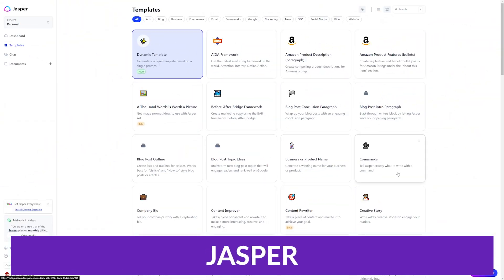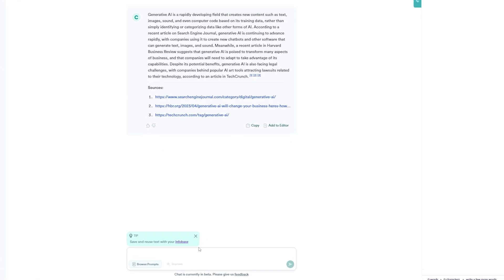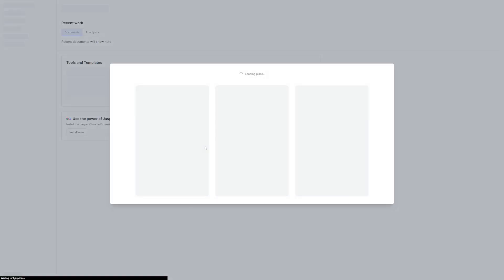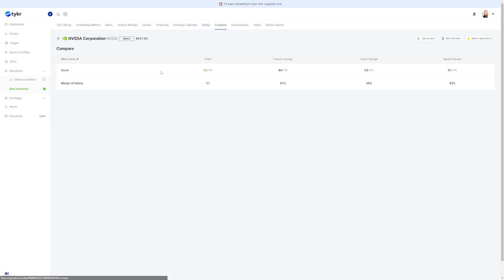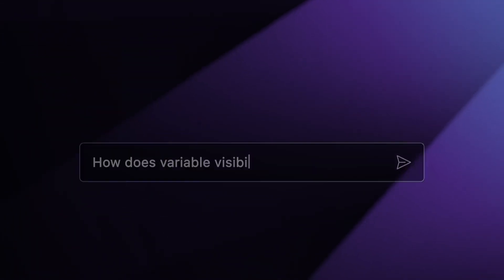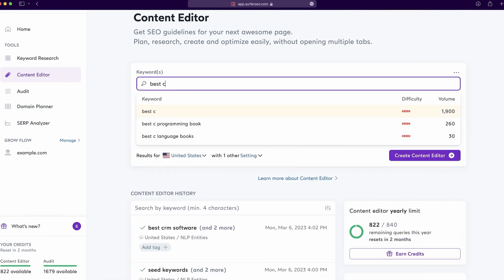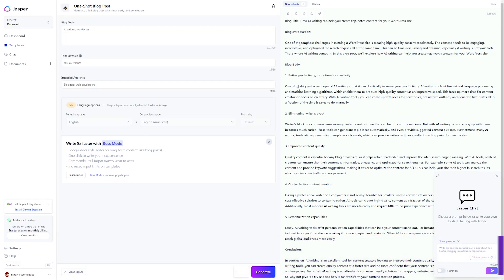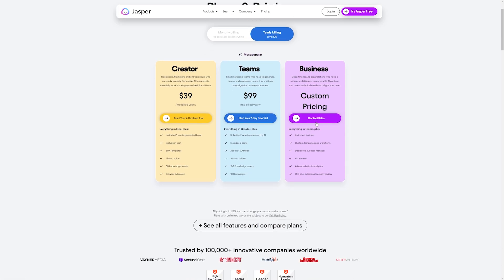5 Best AI Assistants in 2024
AI assistants, our increasingly trusted digital counterparts, are at the forefront of a wave of productivity. They are reshaping how we interact with technology and the world around us. From managing our schedules to controlling our smart homes, these AI-powered marvels are making our lives easier, more organized, and more efficient. In this video we will go over the 5 Best AI Assistants in 2024!

Timestamps ⏰
0:00 Intro
0:24 Best AI Writing Assistant
01:37 Best AI Financial Assistant
02:14 Best AI Coding Assistant
02:56 Best AI SEO Assistant
03:14 Our Favorite